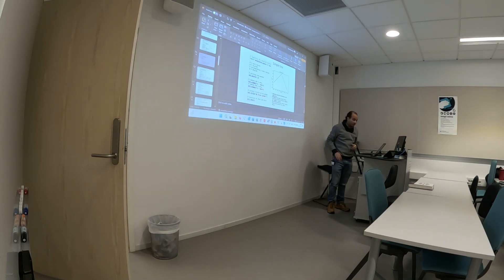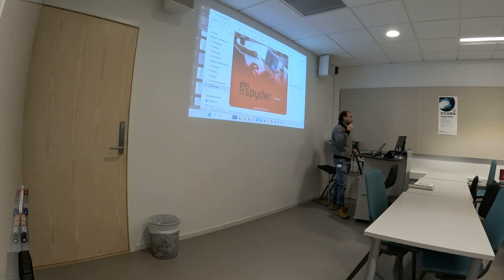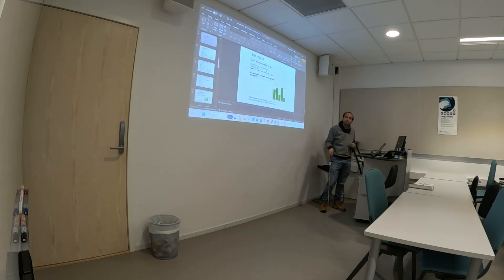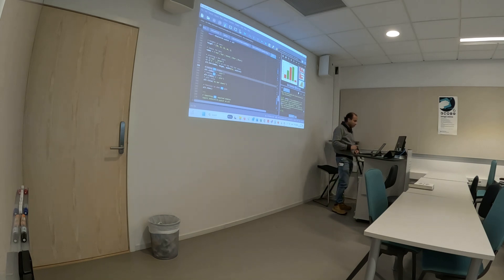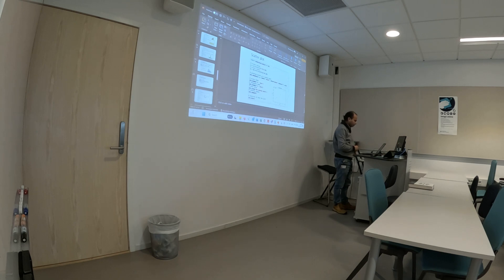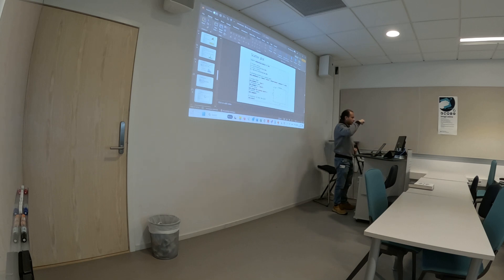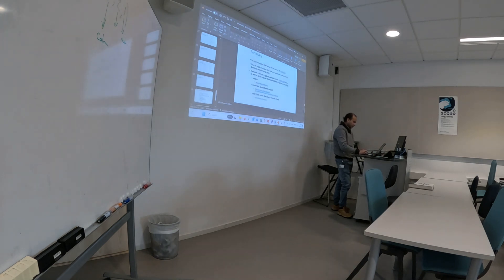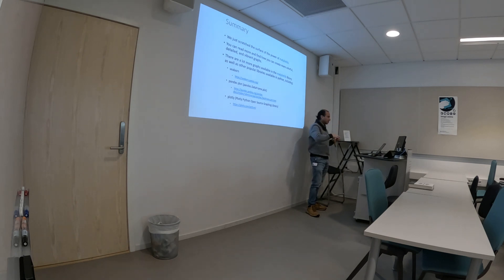big data course (data visualization- part1)